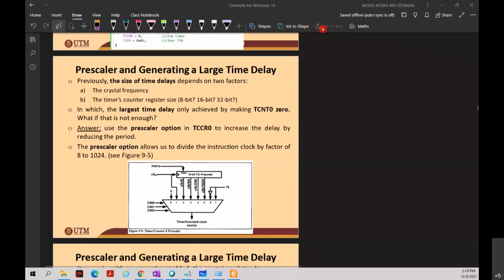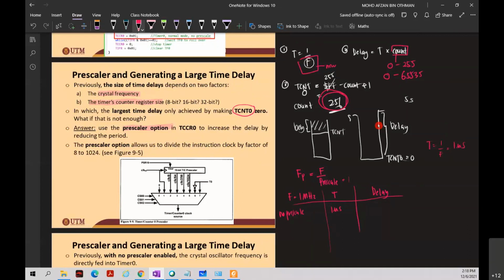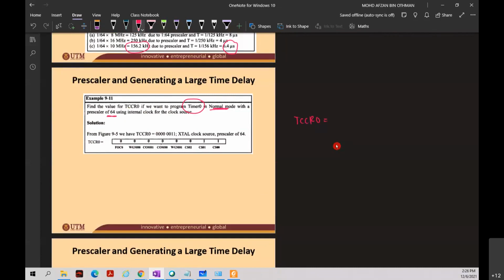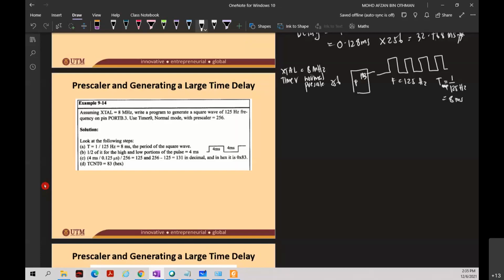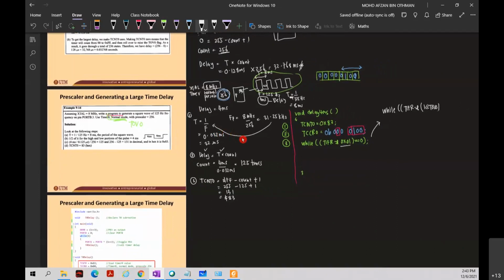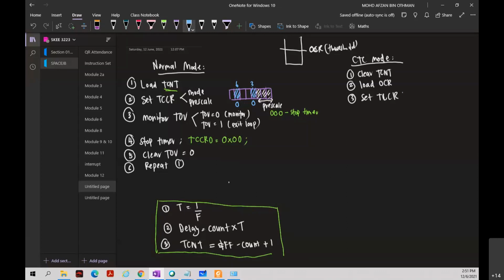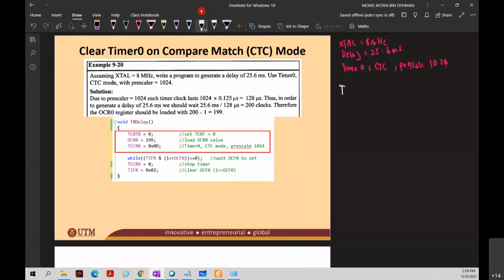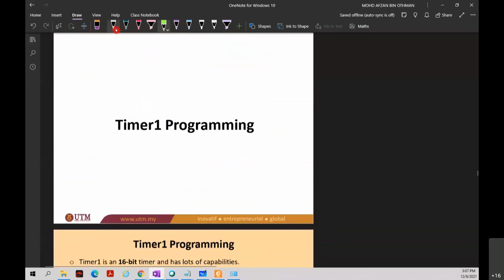SKEE3223 SPACEJB (Bahasa) - Online Class 12062021 (Module 12)